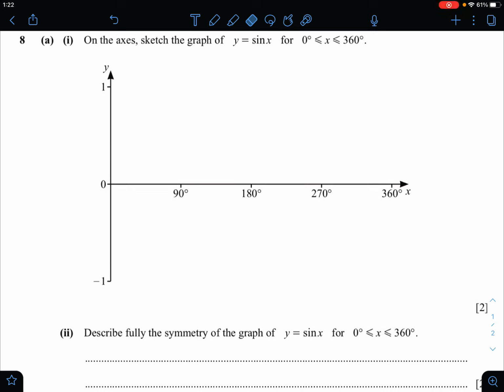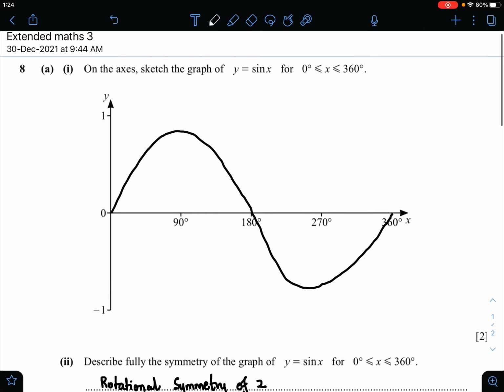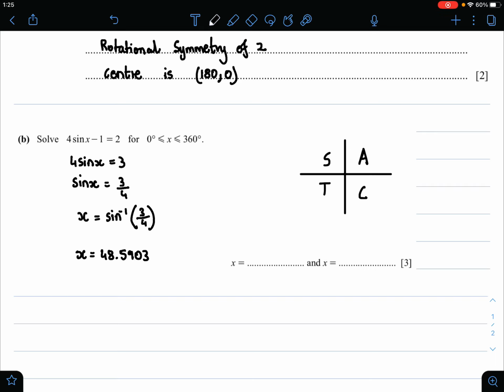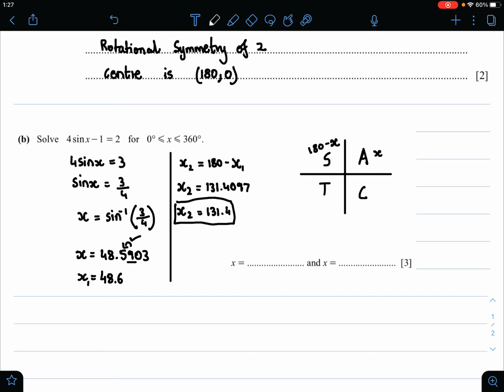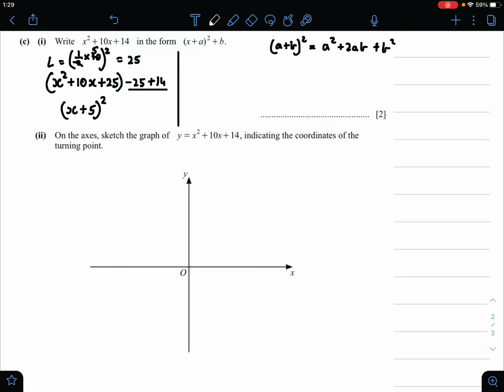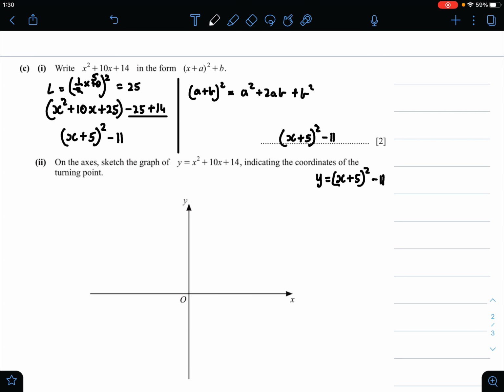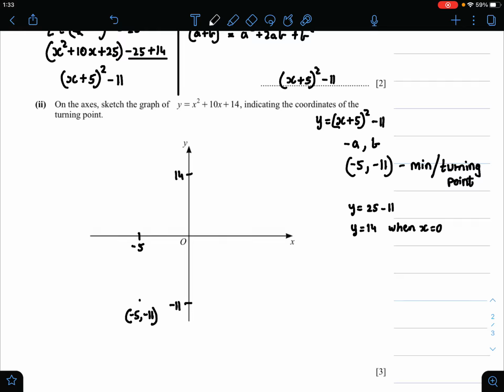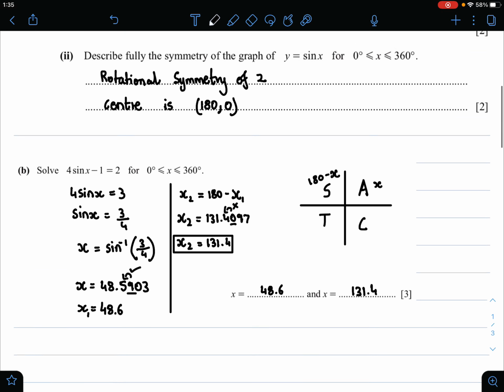igcse extended mathematics | paper 4 | trigonometry